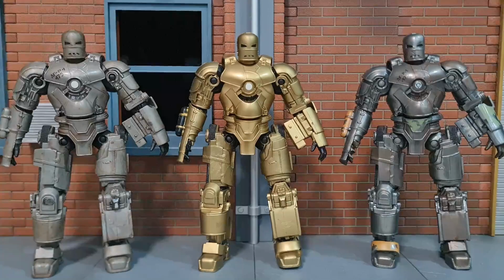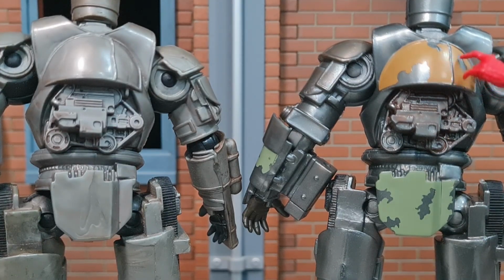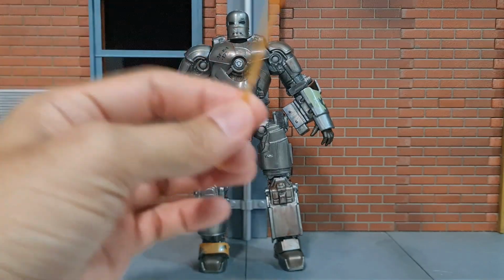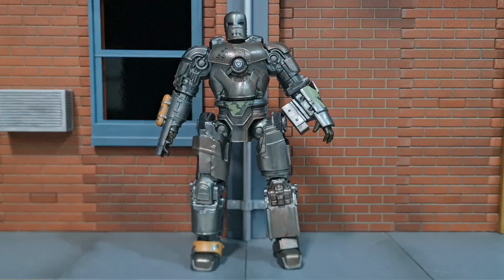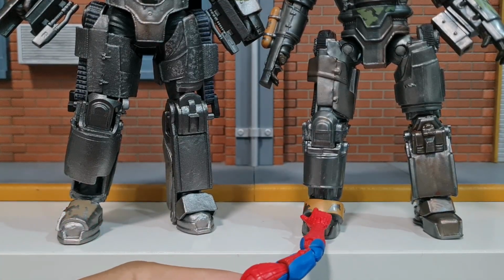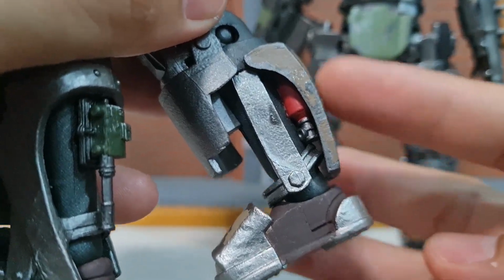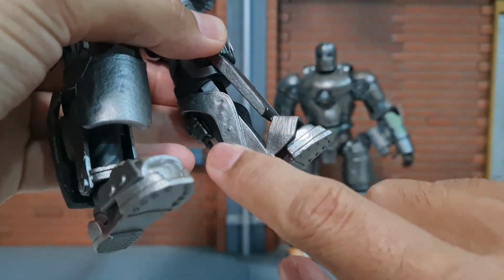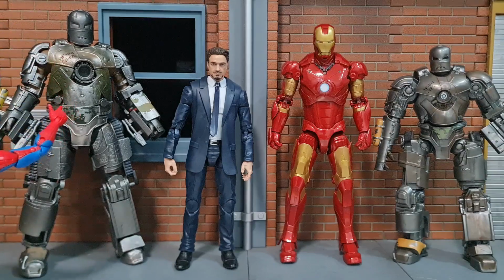MINI ME MARK 1 Marvel Legends MCU Iron Man Mark 1 vs ZD Toys Iron Man Mk 1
Although I'm selling off my ZD Toys, I'm keeping Mark 1!

Shop for you Marvel Legends and other action figures at ENTERTAINMENT EARTH and get a 10% discount for in-stock items when you purchase through this link, plus free deliver for US buyers who spend above $59:

0:00 Intro
0:28 Gold variant Iron Man Mark 1
0:51 Marvel Legends Iron Man Mark 1 comparison
2:36 Size problem
3:05 Missile gimmick
3:42 Articulation
4:50 Size problem (again lol)
5:20 Marvel Legends vs ZD Toys Iron Man Mark 1
8:23 Articulation on ZD Toys Iron Man Mk 1
9:35 Articulation comparison
9:58 ZD Toys accessories
10:21 Size comparison